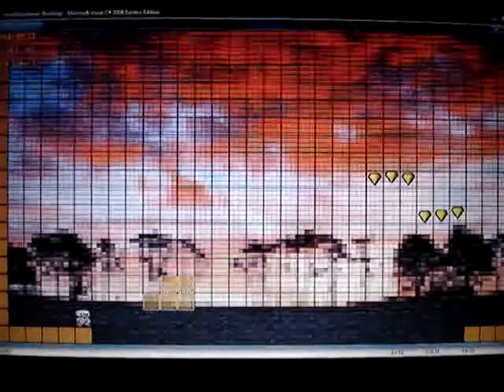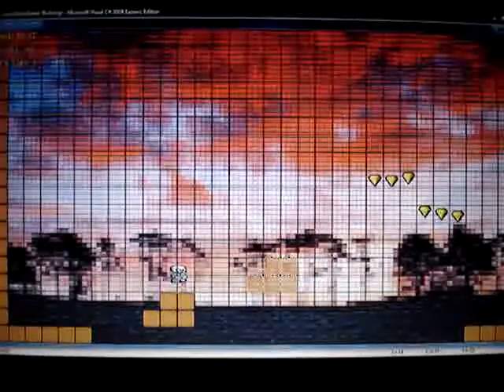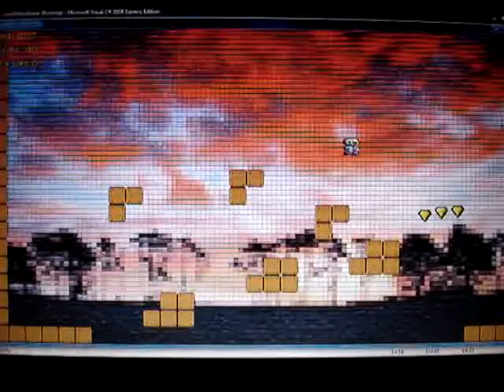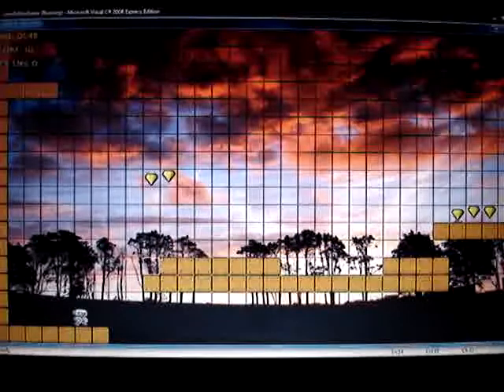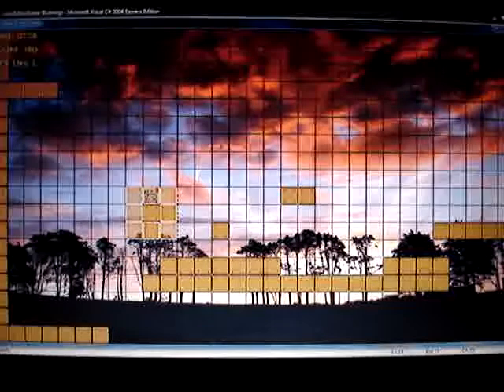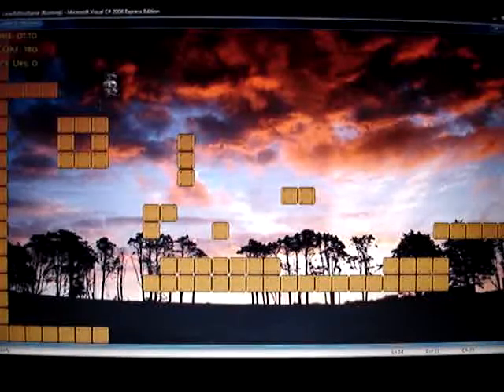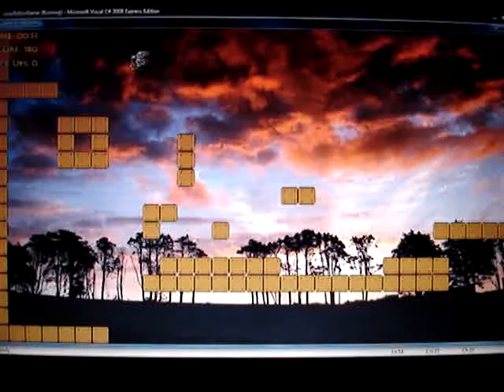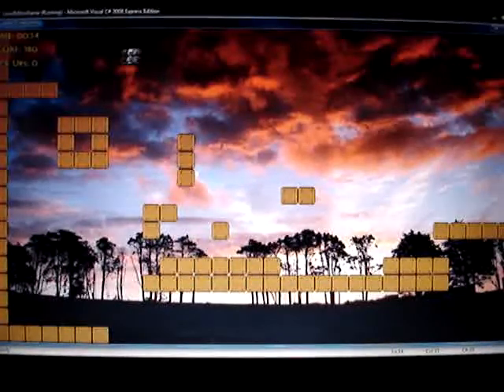Level Editor Game In XNA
Part of the Select Button Bakedown 2008 competition. A game where making levels is the game. Play it now!